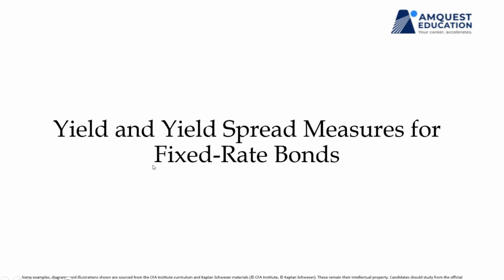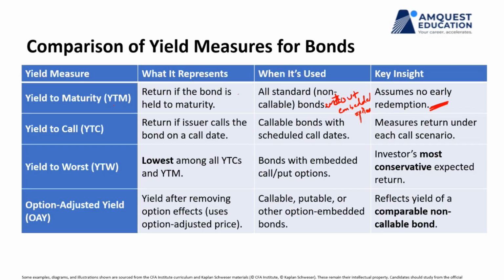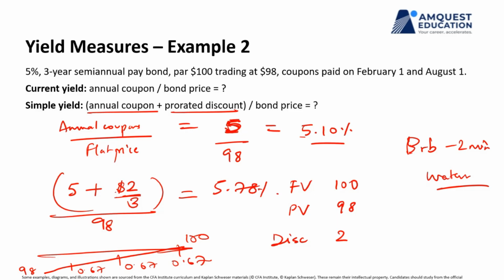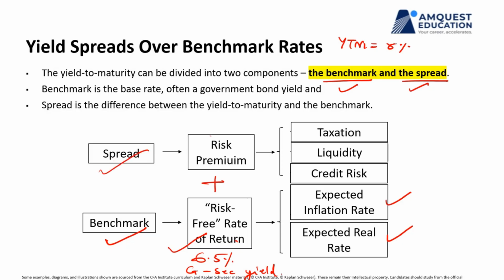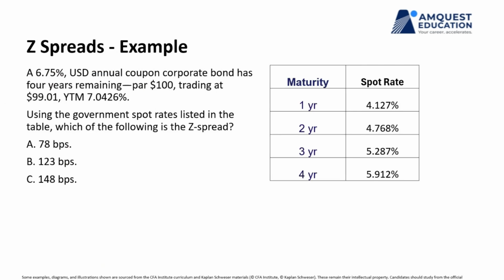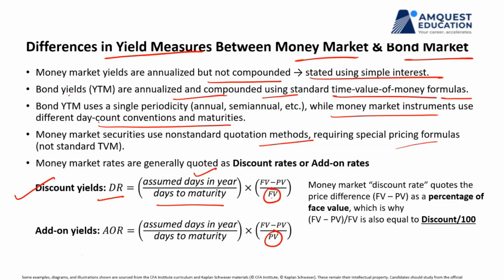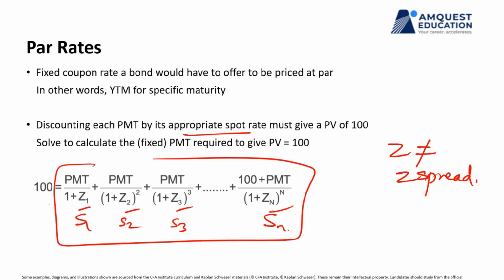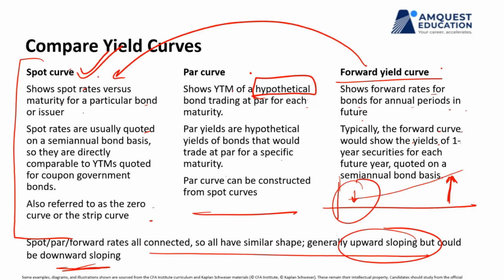CFA Level 1 Fixed Income Part 3 | Yield Measures, YTM, Yield Spread & Forward Rates Explained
Yield Measures, Yield to Maturity (YTM), Yield Spread, and Forward Rates explained in the simplest way possible for CFA Level 1.

In this video, you will learn how to calculate and interpret different types of bond yields, how yield spreads work in real markets, and how forward rates and spot rates are used in financial decision-making.

This is a complete CFA Level 1 Fixed Income Part 3 guide focused on exam clarity and practical understanding.

📌 In this video, you will learn:

🔹 Yield Measures (Core Concepts)
• What is yield in fixed income
• Periodicity & compounding (annual, semi-annual, quarterly)
• Effective Annual Rate (EAR) explained
• Street yield vs True yield

🔹 Types of Bond Yields
• Yield to Maturity (YTM) explained
• Current Yield vs Simple Yield
• Amortised gain/loss concept
• Yield to Call (YTC)
• Yield to Worst (YTW)

🔹 Advanced Yield Concepts
• Option Adjusted Yield (OAY) explained
• Impact of callable & putable bonds on yield
• Embedded options and yield adjustments

🔹 Yield Spread Analysis
• What is yield spread
• G-Spread (Government Spread)
• Z-Spread explained
• Option Adjusted Spread (OAS)
• Risk premium & credit risk impact

🔹 Money Market vs Bond Market Yields
• Discount yield vs Add-on yield
• Money market instruments explained
• Bond equivalent yield (BEY)

🔹 Forward Rates & Spot Rates (Important)
• What are spot rates
• What are forward rates
• Forward rate notation explained (2Y1Y, 1Y2Y)
• No arbitrage concept
• Relationship between spot and forward rates

These concepts are the foundation of:

• CFA Level 1 Exam
• Investment Banking
• Fixed Income & Bond Market Analysis
• Financial Modelling & Valuation

If you don’t understand YTM, yield spreads, and forward rates, you cannot analyze bonds properly.

Learn with live projects, case studies, and industry-focused training.